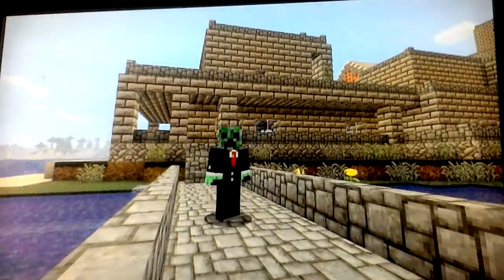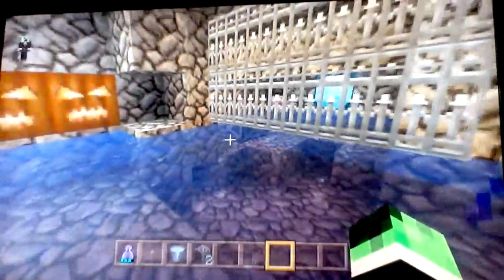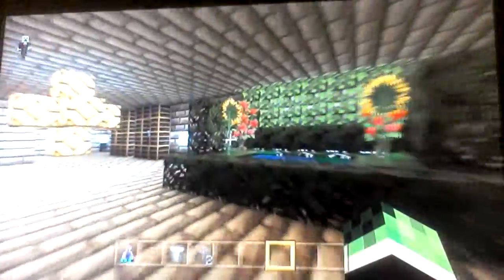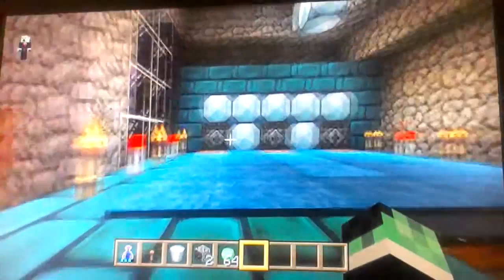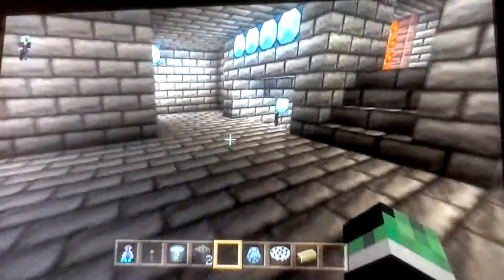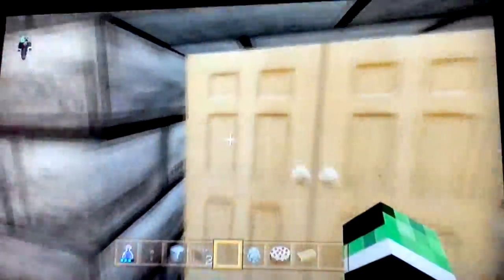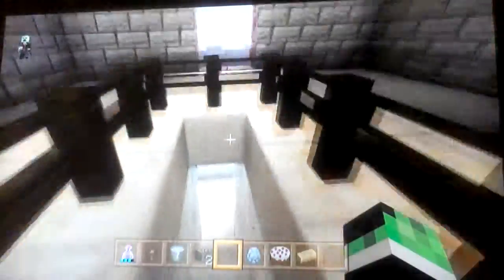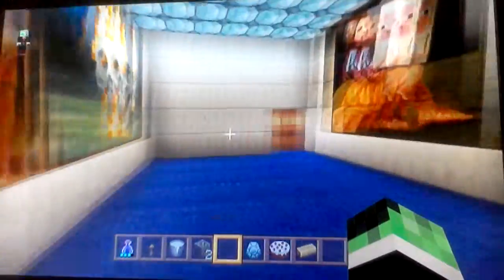Dad's world tour ep 3